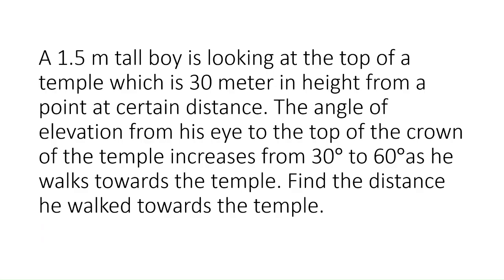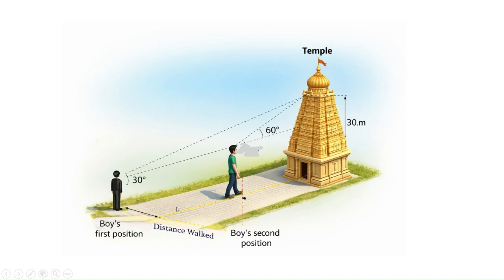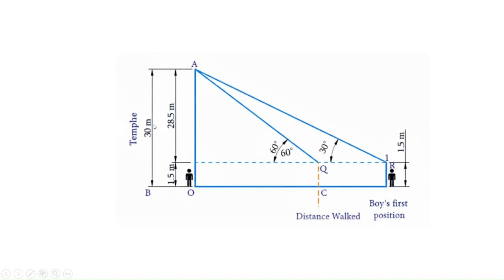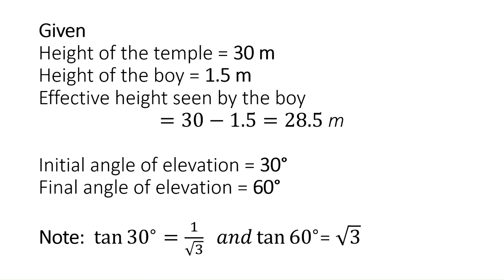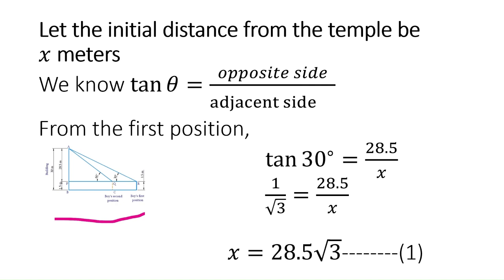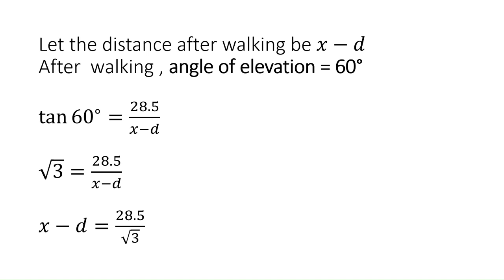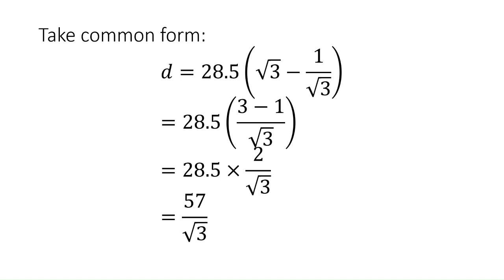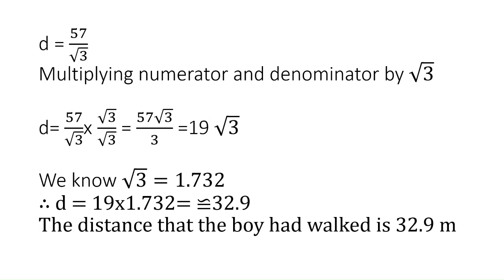A 1.5 m tall boy is looking at the top of a temple which is 30 meter in height from a point at certa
A 1.5 m tall boy is looking at the top of a temple which is 30 meter in height from a point at certain distance. The angle of elevation from his eye to the top of the crown of the temple increases from 30° to 60°as he walks towards the temple. Find the distance he walked towards the temple.